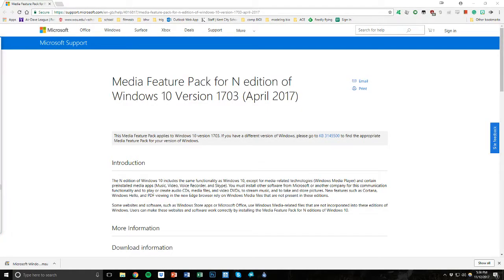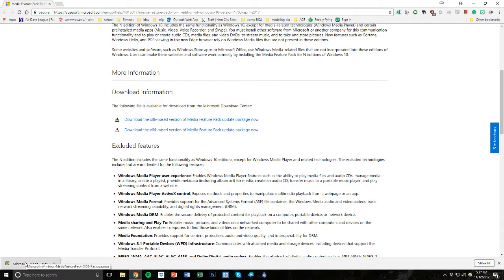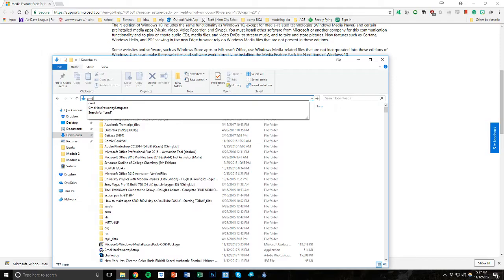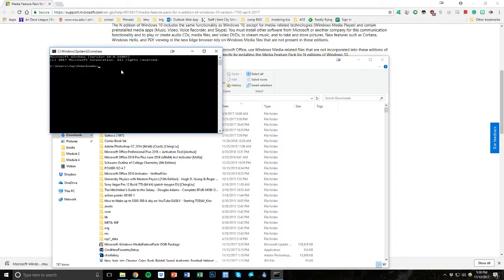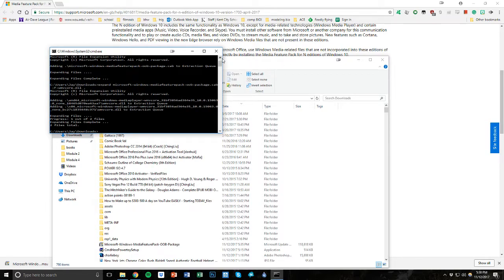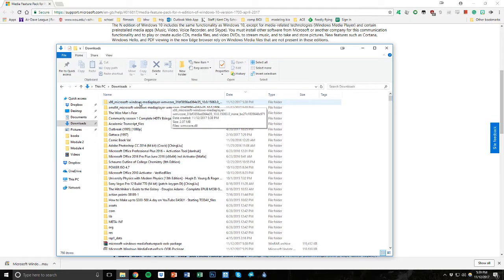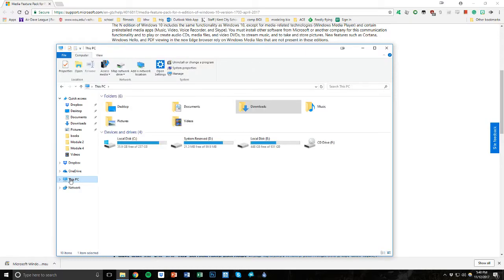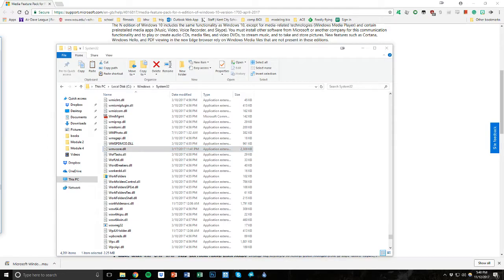[OCT 2017] WMVCore.DLL is missing from your computer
1. Link to Media Feature Pack

2. Include the ending period. First line to copy and paste into command prompt: expand Microsoft-Windows-MediaFeaturePack-OOB-Package.msu -F:microsoft-windows-mediafeaturepack-oob-package.cab .

3. Include ending period again. Second copy and paste command prompt: expand microsoft-windows-mediafeaturepack-oob-package.cab -F:wmvcore.dll .